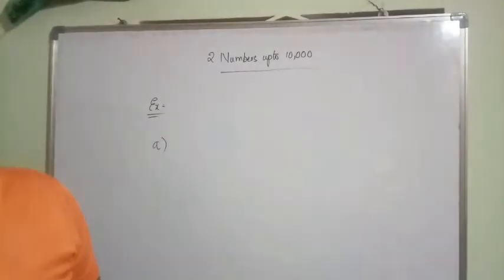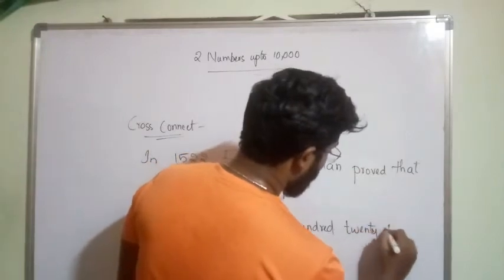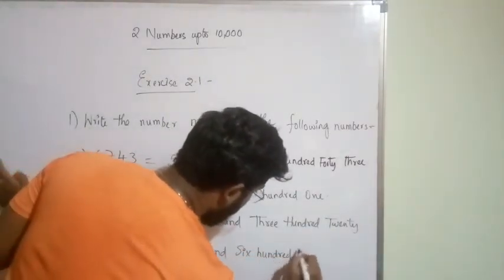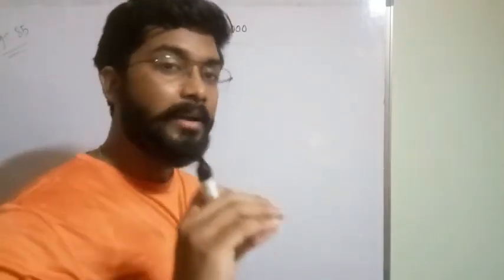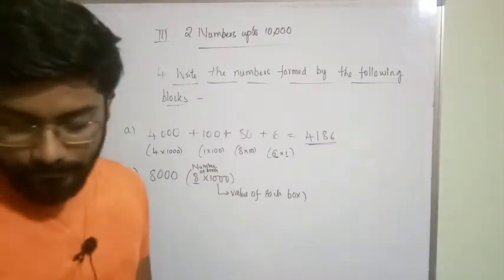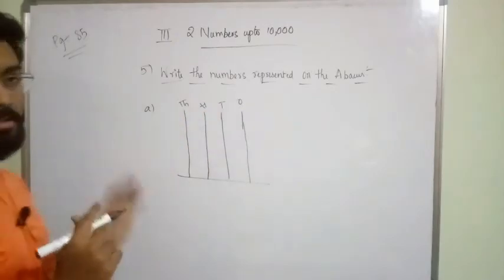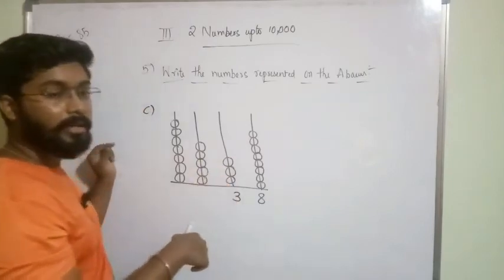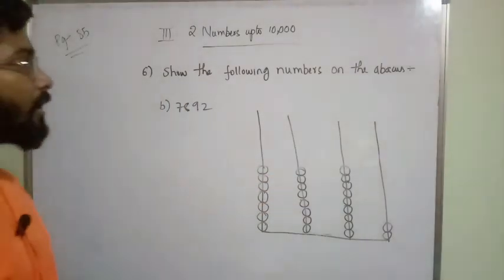class 3 Maths Numbers upto 10,000